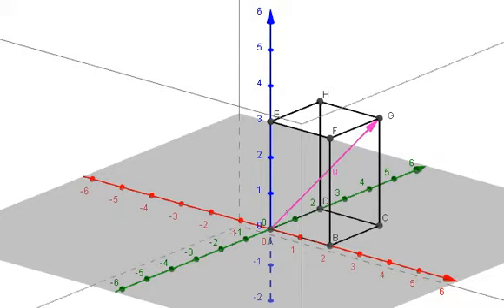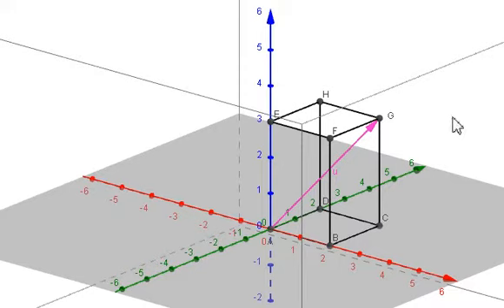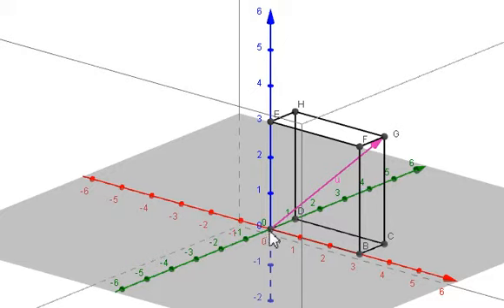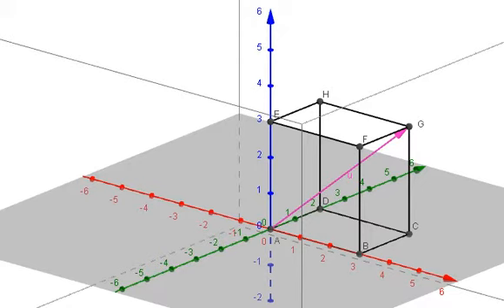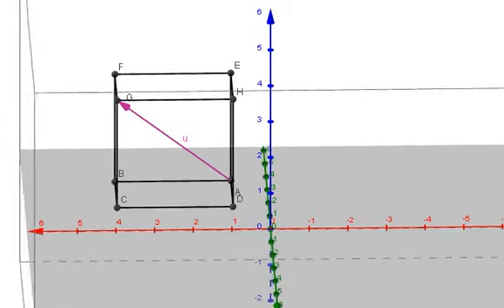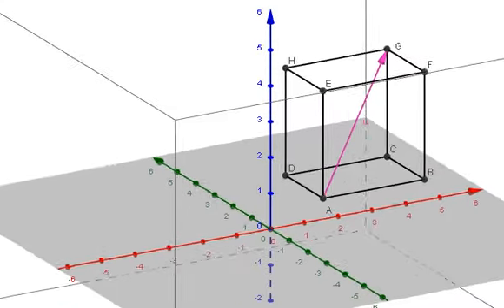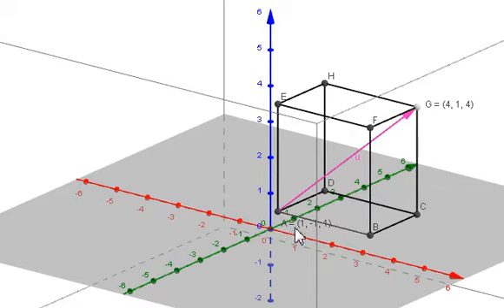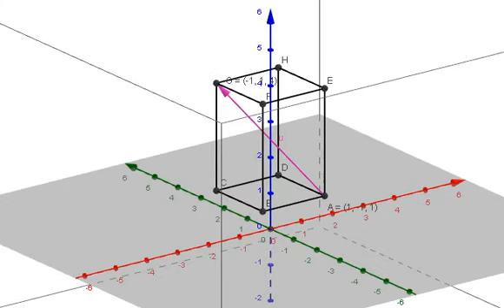vectors11 exercises finding coordinates 3d